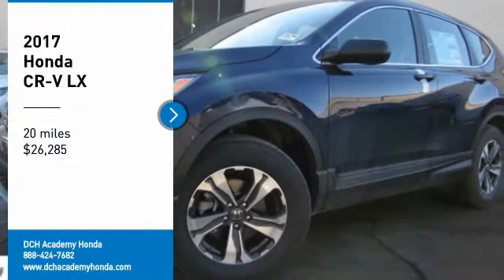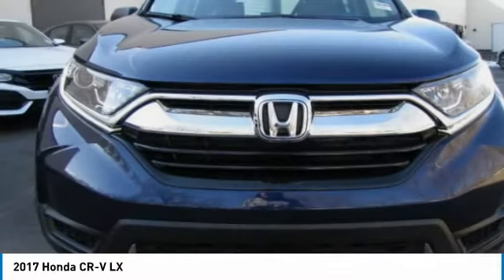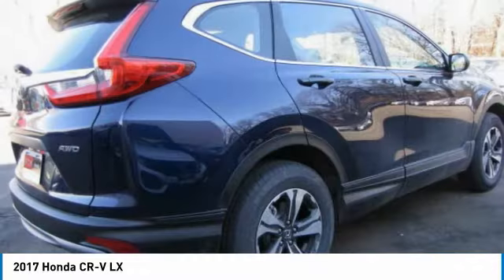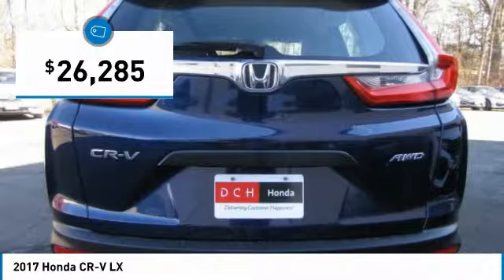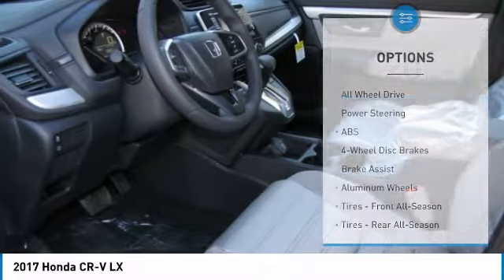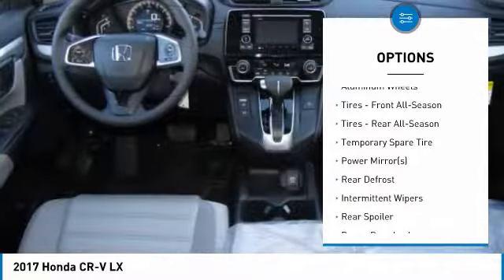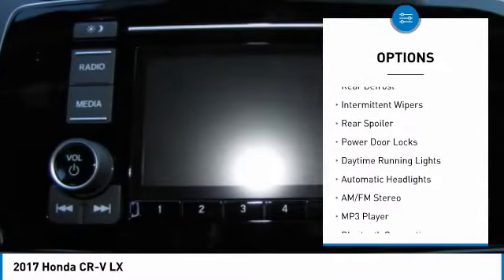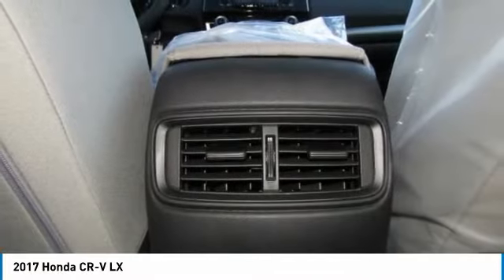2017 Honda CR-V AH71887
2017 HONDA CR-V Old Bridge, NJ
Stock# AH71887

BACK-UP CAMERA, ALL WHEEL DRIVE, BLUETOOTH, MP3 Player, KEYLESS ENTRY, 31 MPG Highway, ALLOY WHEELS!. The 2017 Honda CR-V is redesigned, featuring 4 trims with a new take on the classic trendsetting SUV. The CR-V is sharp with distinctive head-and taillights and sporty, sculpted panels create a design that is set to raise the bar for the SUV family. The Active Shutter Grille perfectly complements the redesigned fascia while also making for increased aerodynamics while cruising ? making the most of your fuel efficiency. Boasting sophisticated materials and innovative touches like the available leather-trimmed seats with driver?s seat memory, the interior signals refinement and luxury. Upgraded technology includes digital instrument cluster keeps you informed, with features like the all-new Driver Attention Monitor, an audible and visual alert that can detect drowsy driving behavior. From an available 190-hp turbocharged engine to Real Time All-Wheel Drive, this is an incredibly adaptable and capable SUV. The available Real Time All-Wheel Drive with Intelligent Control System offers excellent handling on rough roads and in snowy conditions, keeping you safe and sound even when adventure calls. Make your CR-V the one to do it all with easy Fold-Flat 60/40 Split Rear seating to accommodate whoever or whatever you?re taking with you. The CR-V puts eyes on the back of your head with the available Multi-Angle Rearview Camera: choose from three different angles and get a better view of what's behind you every time you shift to reverse.